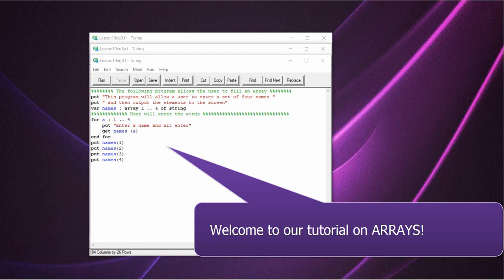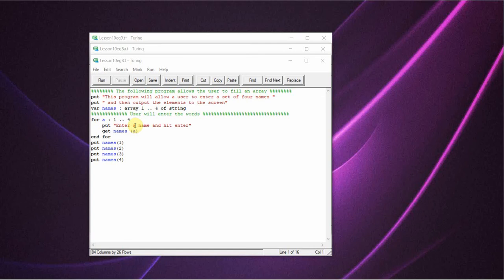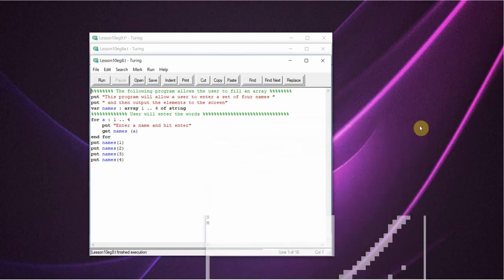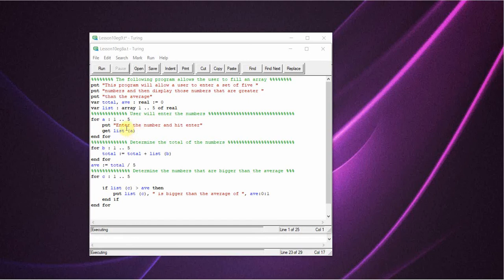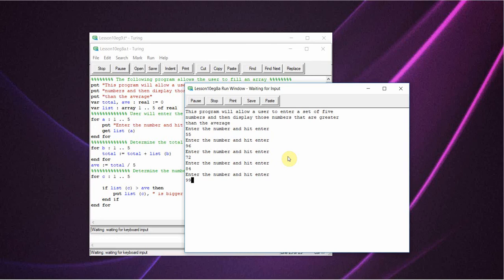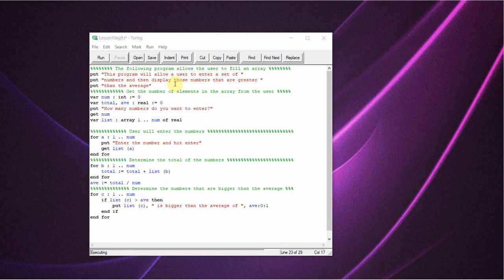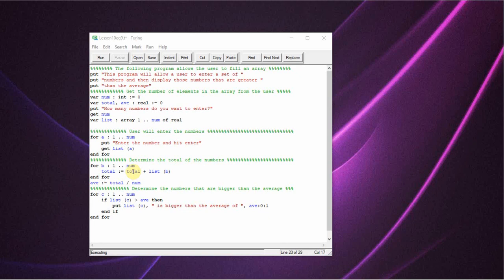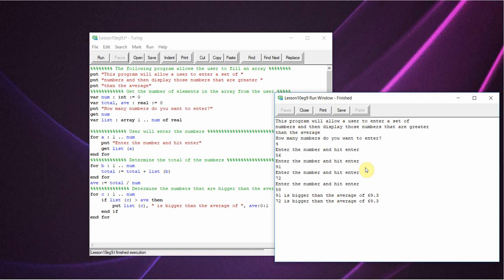Turing - Intro to Arrays 2